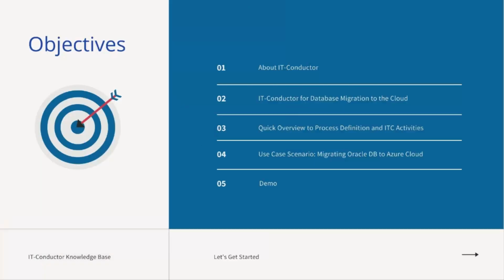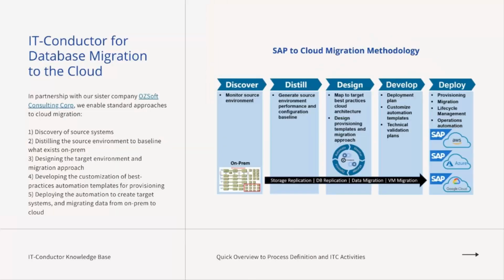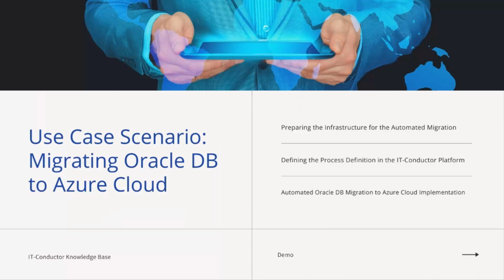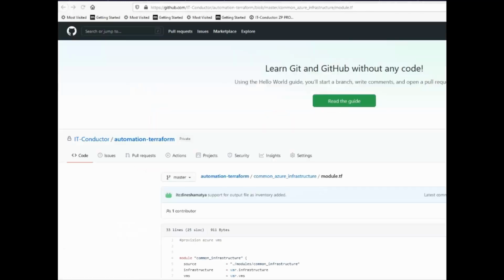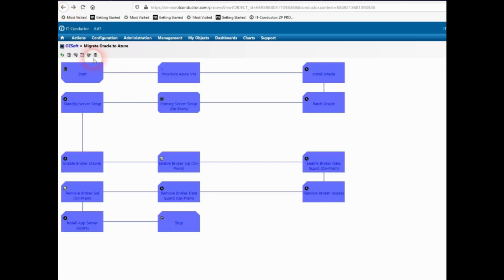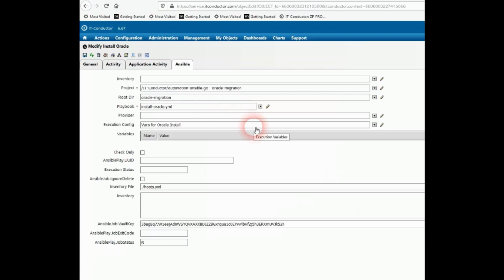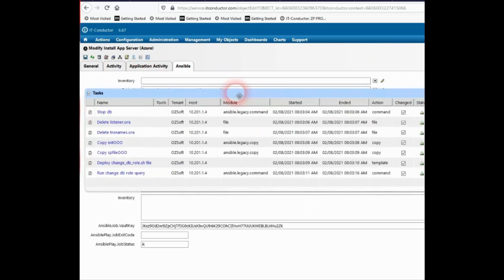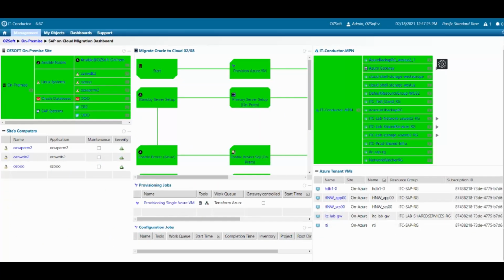IT-Conductor Video - Automating Your Database Migration Strategy to the Cloud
IT-Conductor is a cloud-based automation solution applied to SAP/OS DB migration by:

1) Discovery of source systems,
2) Distilling the source environment to baseline what exists on-prem
3) Designing the target environment and migration approach
4) Developing the customization of best-practices automation templates for provisioning
5) Deploying the automation to create target systems, and migrating data from on-prem to cloud.